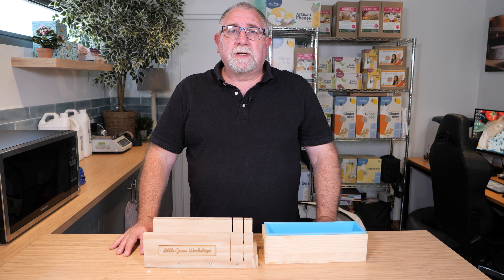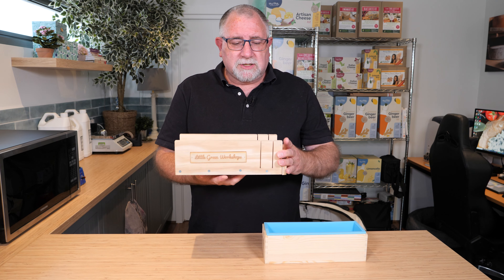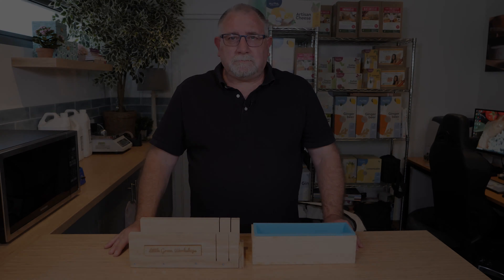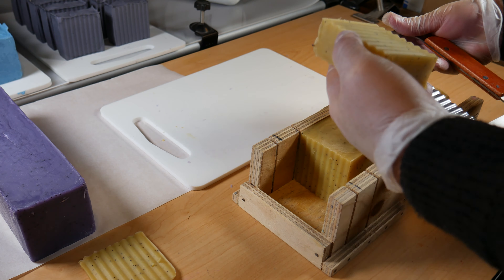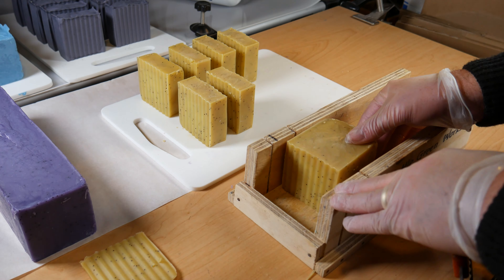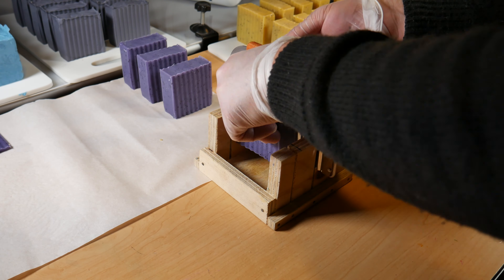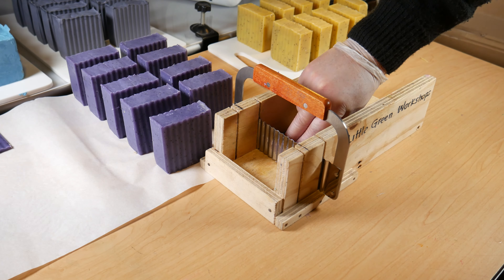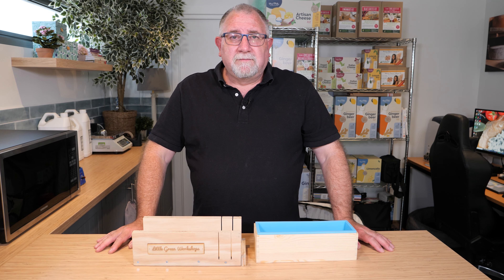Cutting Soap Consistently - Even Bars Everytime!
Cutting soap by hand is fraught with inconsistency.  Sometimes too large, others are too small.  We have just the tool for you.  Our soap cutting box was designed in-house and used for all our soap bars.  Brilliantly simple to use.